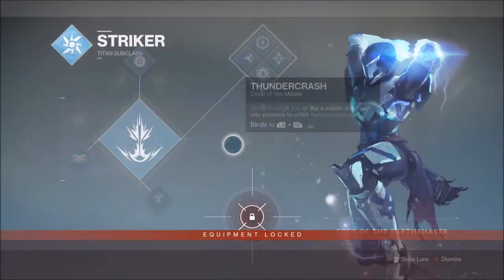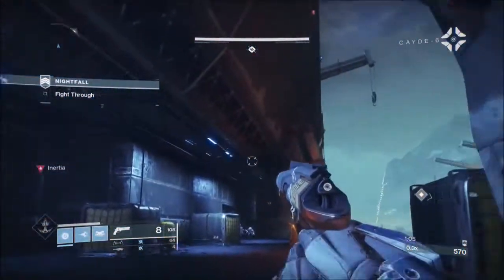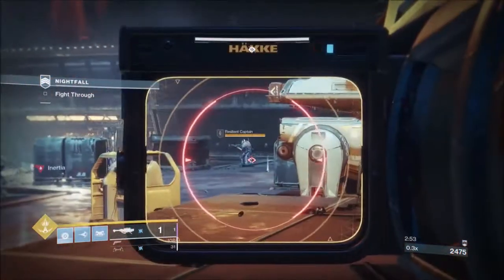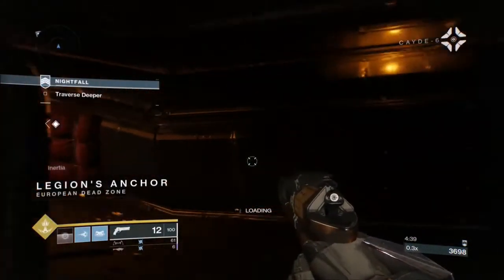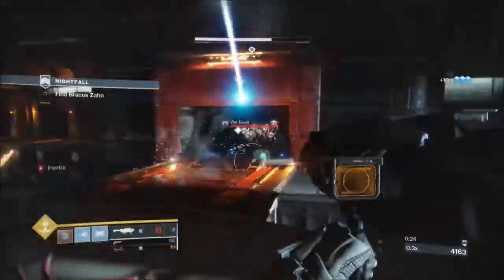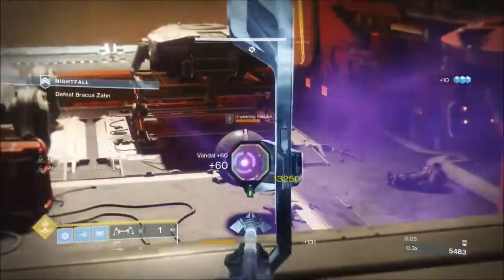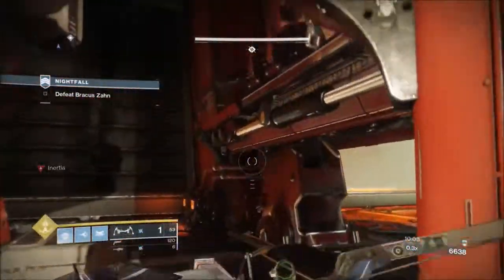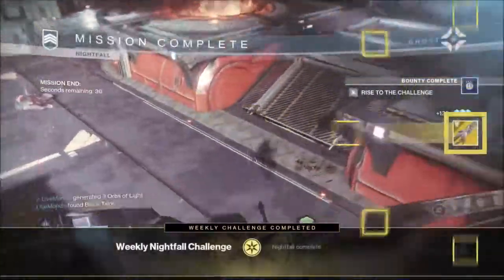Destiny 2 Solo Nightfall Guide: Arms Dealer - 1 phase Boss Kill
This is my Solo Nightfall Guide on The Arms Dealer Strike. I have done Solo Guides for The Corrupted and Hollowed Lair over the past 2 weeks so i thought i would do an updated Arms dealer Solo just to freshen things up. It was a really good run with the 1 phase boss kill and using rockets again was kinda weird but also fun.